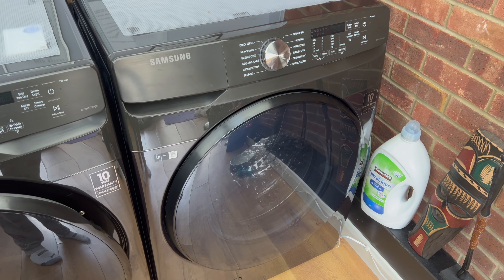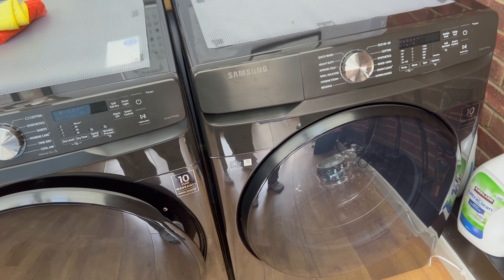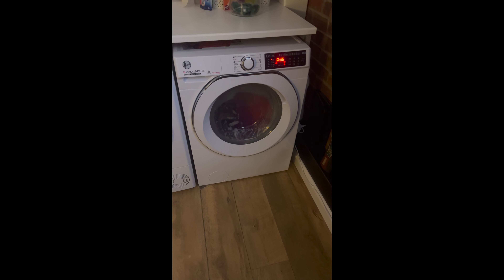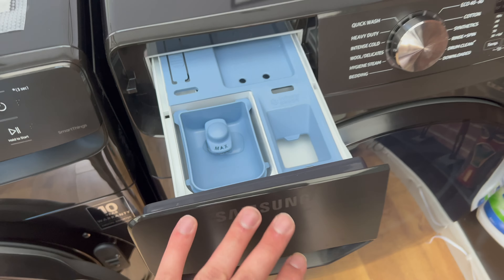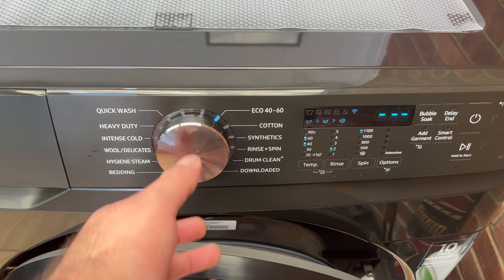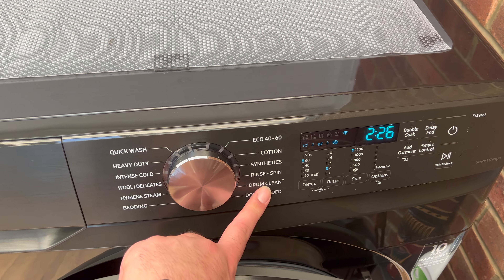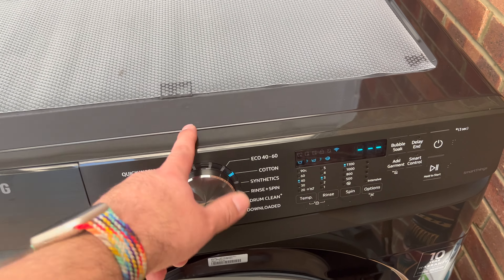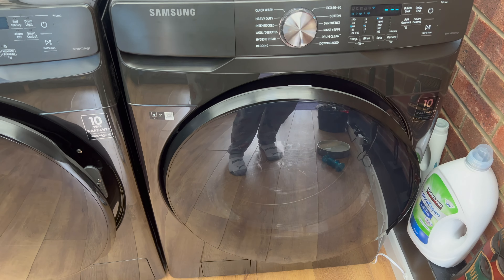Samsung 18kg Washing Machine WF18T8000GV/EU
Short video of my machine, Samsung model WF18T8000GV/EU,

There was not a lot of videos on this so hopefully this will help someone thinking of getting a big machine,